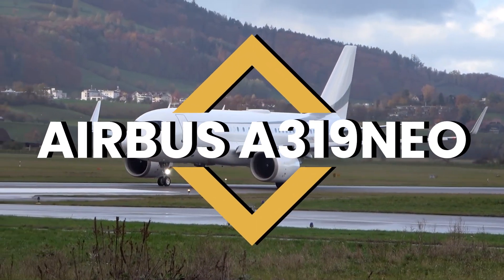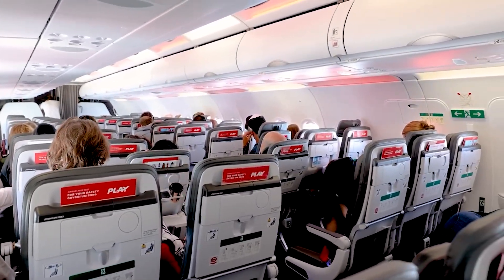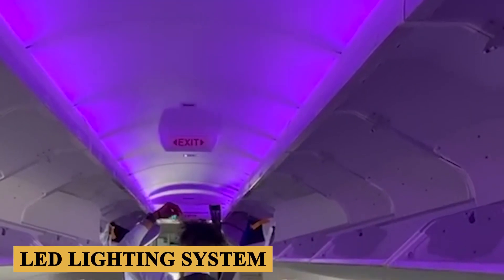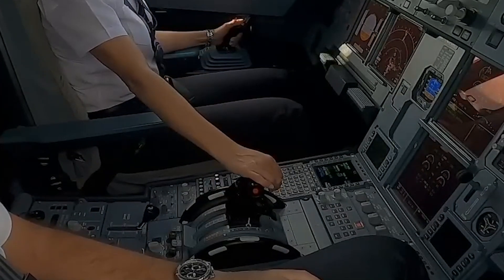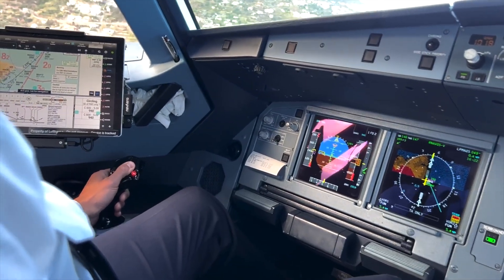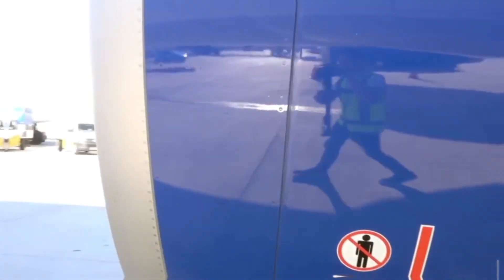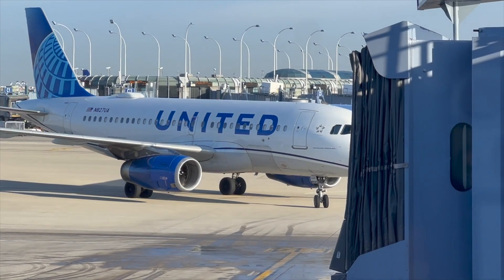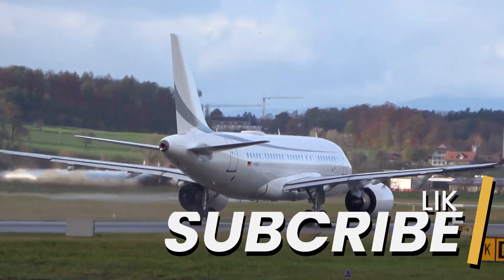Inside The $100 Million Airbus A319neo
Inside The $100 Million Airbus A319neo Plane

This is the Airbus A319neo, the upgraded variant of the venerable A319. The A319neo's development was focused on incorporating new-generation engines that promised significant reductions in fuel consumption, emissions, and noise levels, and new aerodynamic refinements, including the addition of sharklets to reduce drag.
The base purchase price for a new Airbus A319neo is $100 million before options.
Here is everything you need to know about the Airbus A319neo.

TIMESTAMPS
0:00 - Intro
1:13 - Cabin
3:49 - Cockpit
6:24 - Engine, Performance Specs, and Flying Experience
10:06 - Purchase Price
10:14 - Outro